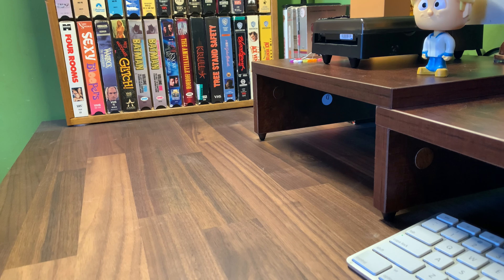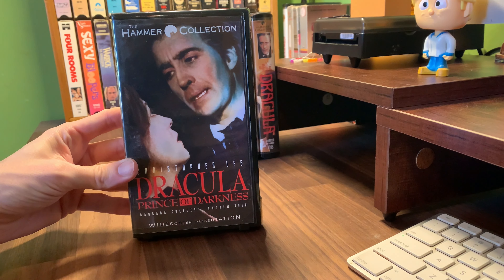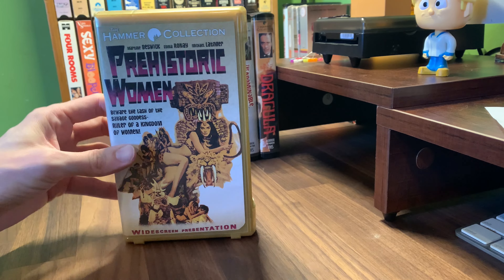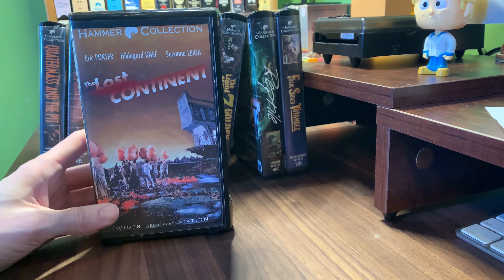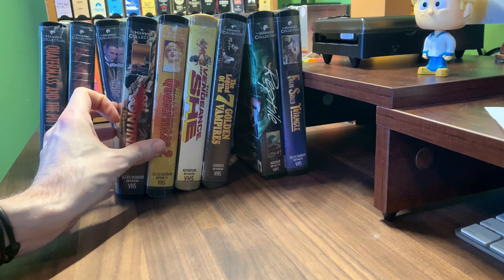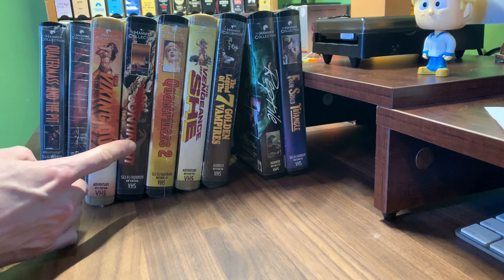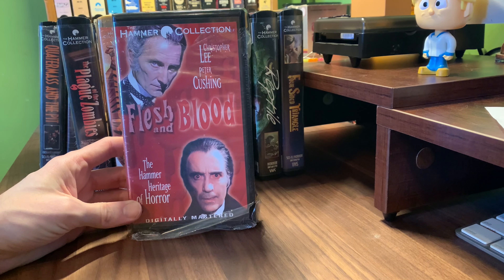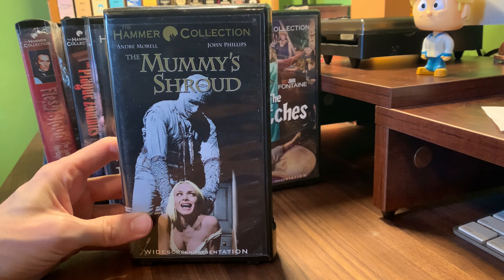RETRO HAULS [0017] HAMMER Clamshell VHS Collection [haulvideo VHS hammerhorror theVHSinspector]